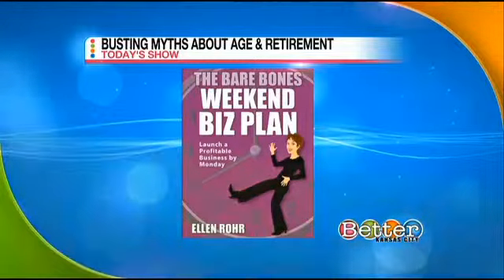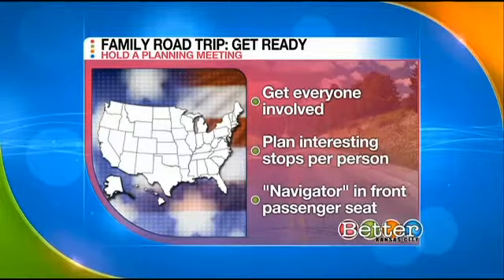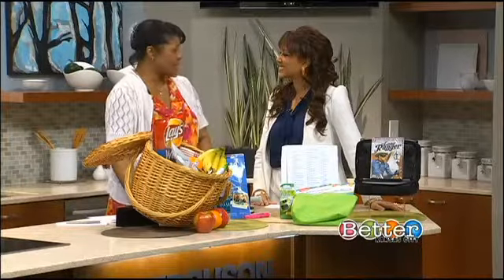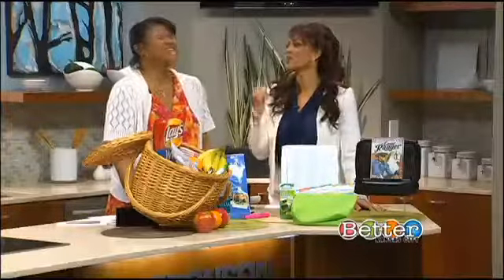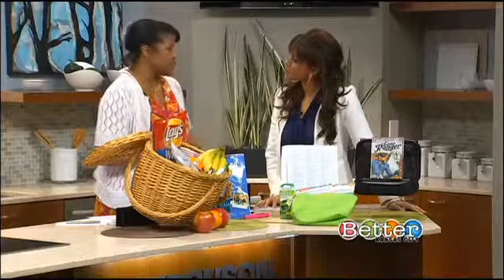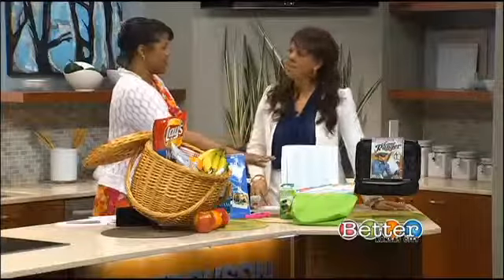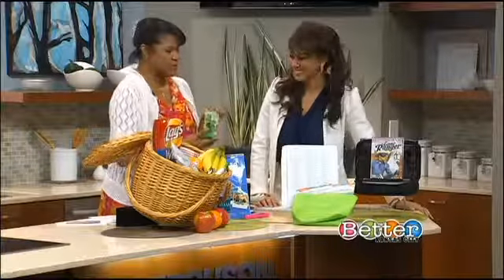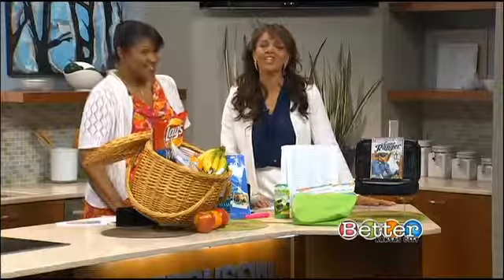All Things In Place - Better KC - Summer Family Road Trip - May 23, 2013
Each year families take to the road on their annual road trip to places unknown.  While some look forward to the annual event, some experience frustration and anxieties.  What should be relaxing time, winds up being not only tiring but also stressful!   Your next family road trip does not have to be an activity to dread!

With a little planning and organization, and today's tips, your next trip can be relaxing for you, and fun and a memorable time for the family!